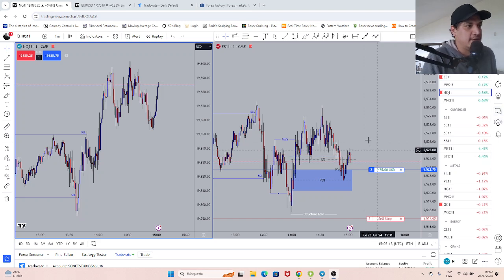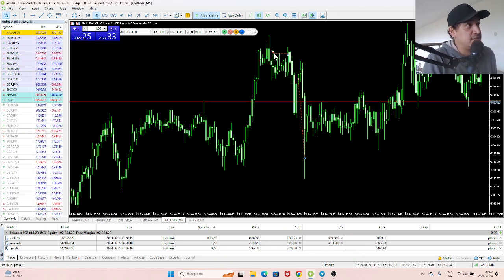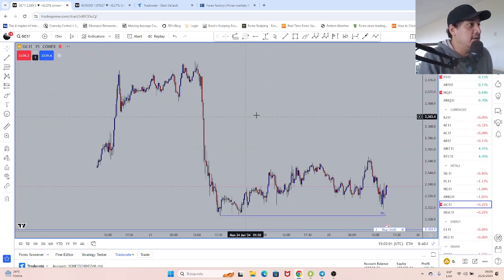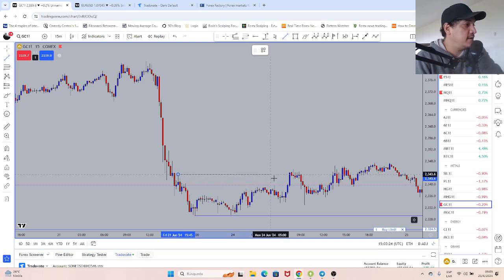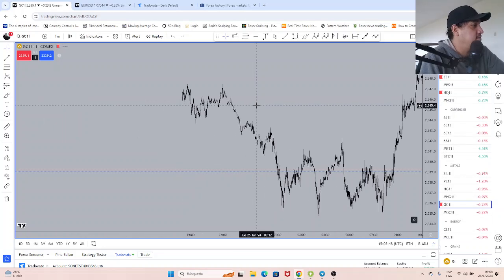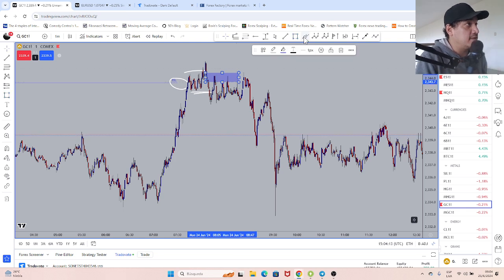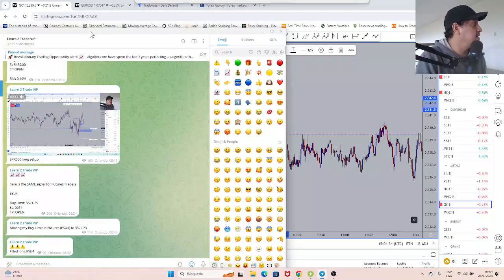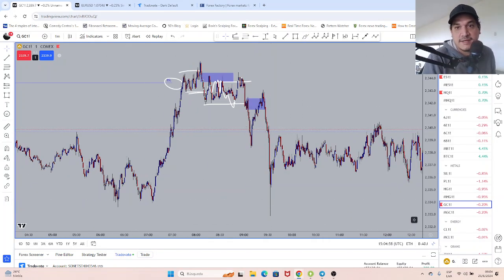How we made 2R in 6 minutes trading Gold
In this video, you can see how we pinpointed the exact moment Gold was shifting structure.